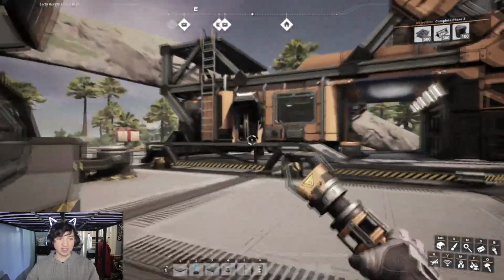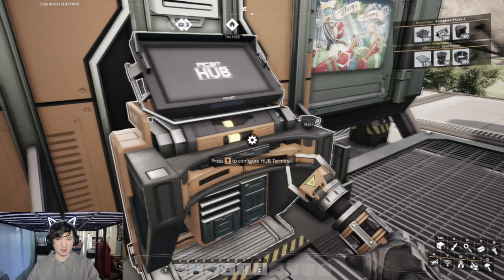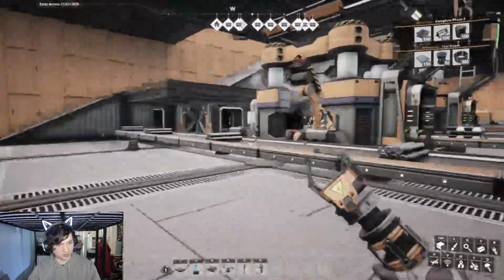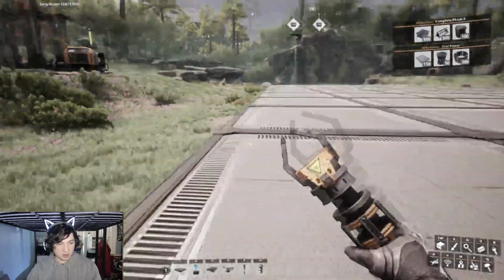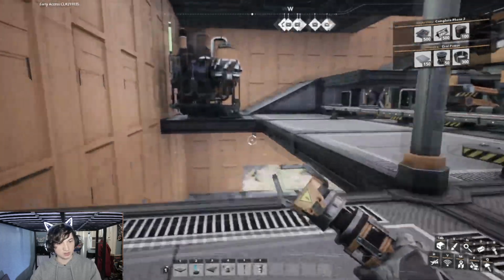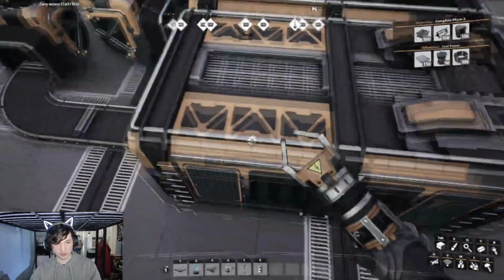Satisfactory: expand with creepy robot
I hope you enjoyed the video! Have a lovely day!